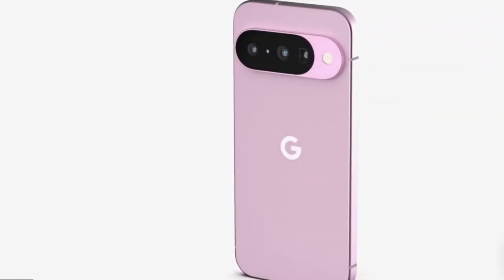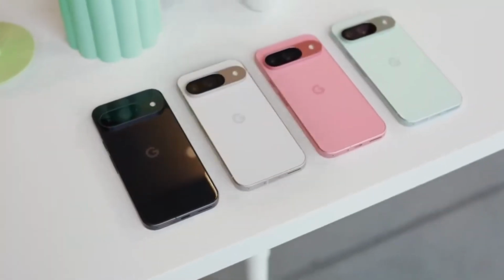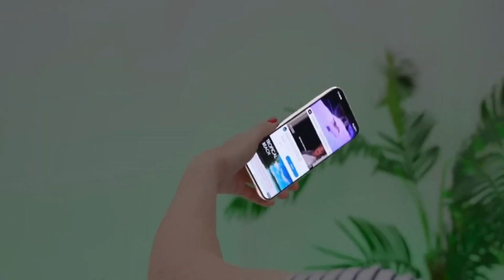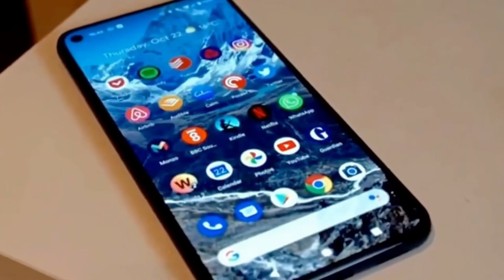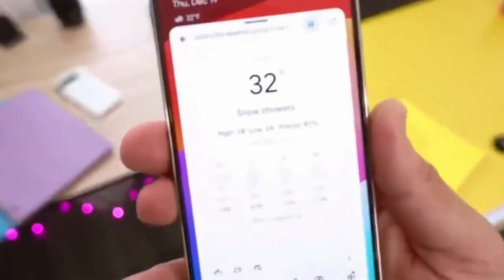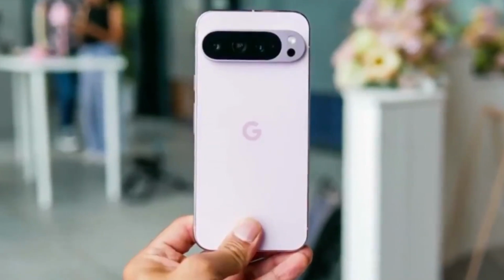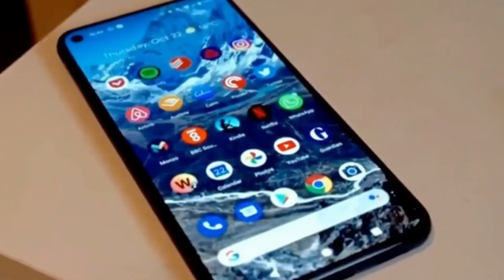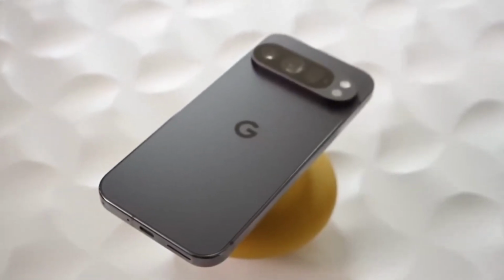Google Pixel 10 Pro XL - OFFICIAL!!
The Pixel 10 Pro XL is launching on August 20 with a massive 6.8-inch display, faster 39W wired charging, and the biggest battery ever in a Pixel. Here’s why this extra-large model might be the perfect pick for power users and multitaskers.

What do you think of the Google Pixel 10 Pro XL?

PEACE!!